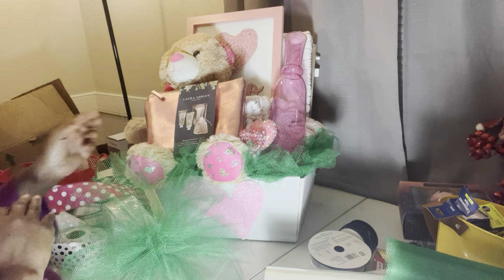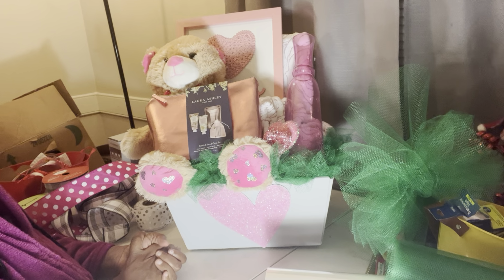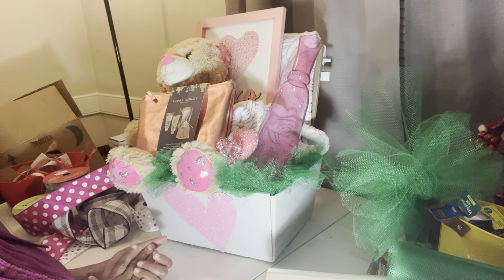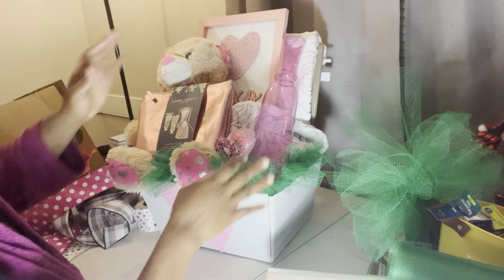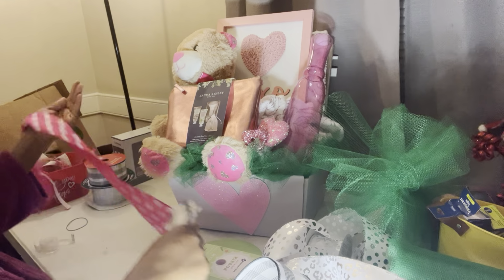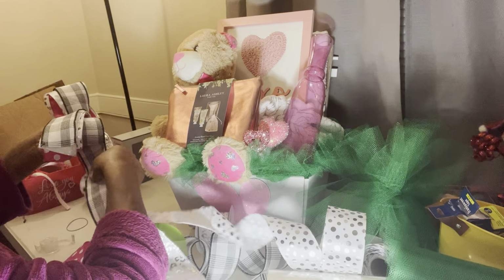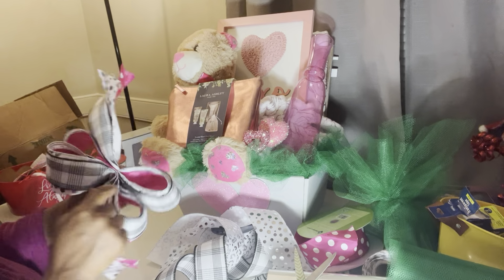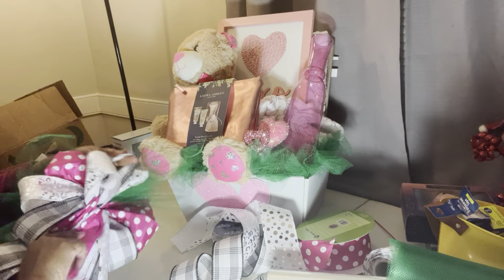Gift Basket Designing: No Right Nor Wrong Way/ Valentines Day Gift Ideas DIY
Link to shrink wrap bags that I use